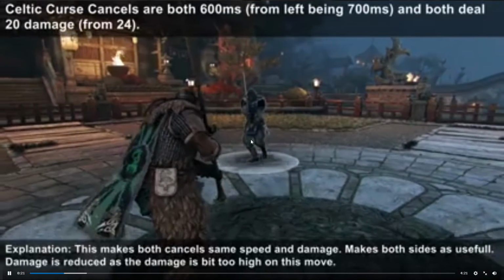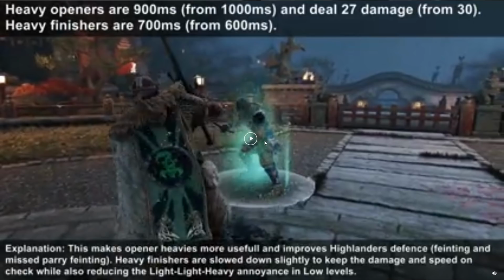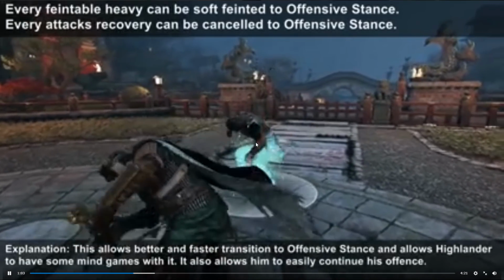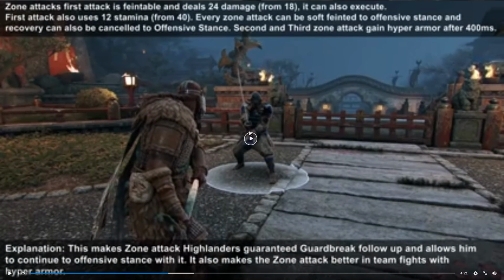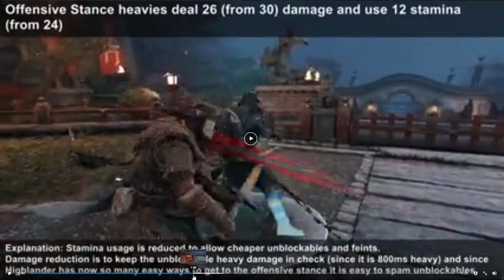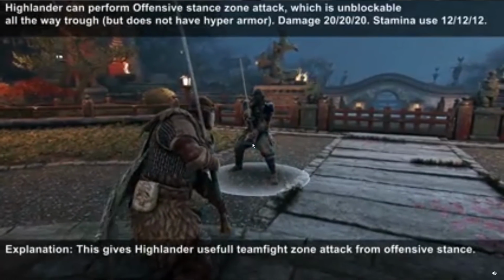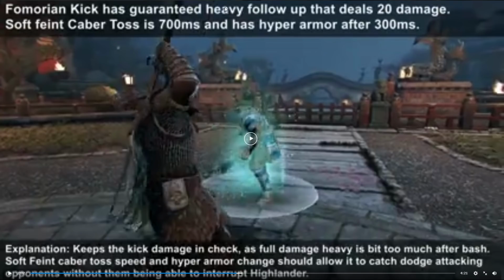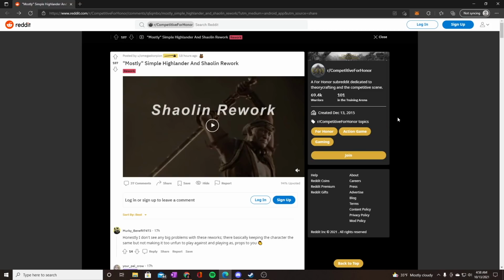Lets Talk About a Highlander Rework | A Career HL's Point of View [For Honor]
Xbox: TheFiendOfOndar
Uplay: Polarjava12
Ps4: TheFiendofOndar

PC SPECS:

G.Skill TridentZ RGB 16 GB DDR4 3200 MHz
1 TB intel 660p MM.2 NVMe SSD
NVIDIA GeForce RTX 3070 8 GB
750W 80 Plus Gold
RGB AIO 240MM CPU Cooler
27" 1080p 165Hz Asus VG278QR Gaming Monitor